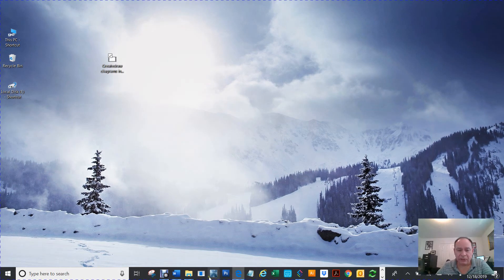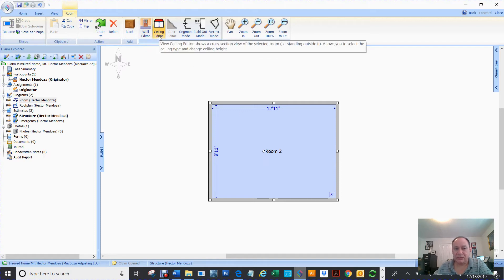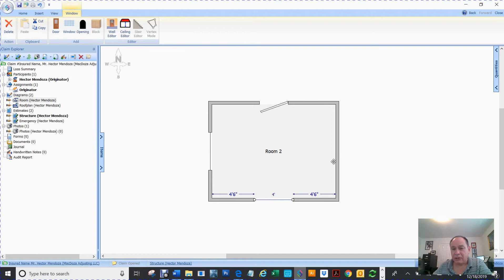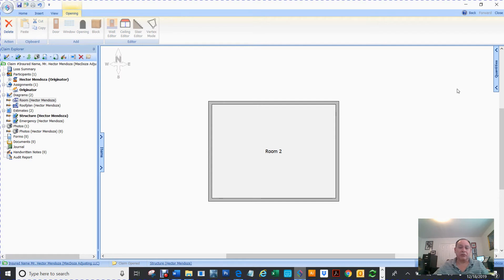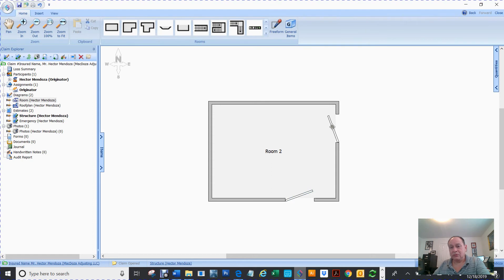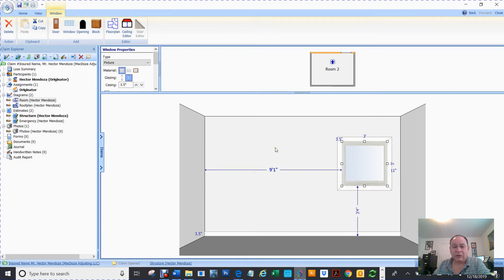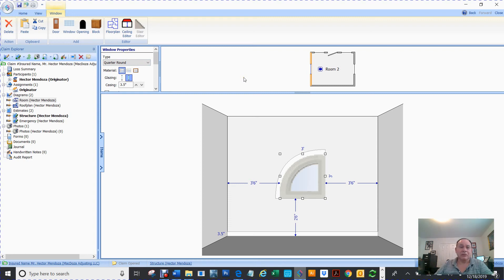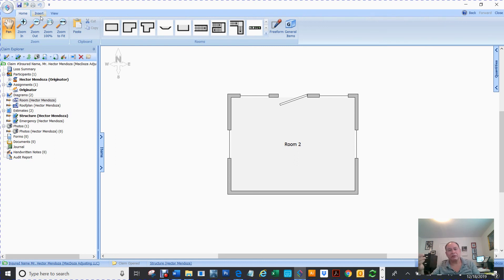Add doors and windows to a room in Symbility (Symbility)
ttps://youtu.be/rExsOImjxl0   Add doors and windows to a room in Symbility.

5 Some basic guidelines when Sketching Rooms in Xactimate

How to Create Doors and Windows in Xactimate 1

Diagram a roof using Google Maps in Xactimate.mov

Diagram a roof using Google Maps in Symbility.mov

Xactimate How to draw a sketch using a scan

Symbility How to draw a diagram from a scan

Xactimate Keyboard Shortcut for Changing Doors Side to Side and Top to Bottom-1

Xactimate (Import Images in To Xactimate To Use as An Underlay Image-1

Drawing A House from Top to Bottom

How to Add A Skylight in The Ceiling in Xactimate

Creating a Drop Box Ceiling, Lower Ceiling or Furr Down in Xactimate

Create a deck with a staircase and footings in Xactimate

Create a 12 X 12 room with an 8’ short wall slope into a 12’ wall in Xactimate

Part two Create a 12 X 12 room with an 8’ short wall slope into a 12’ wall in Xactimate

Copying Photo (Images) from one Project to the other.  Importing photos into Xactimate.

Creating a curved/arched wall in Xactimate.

Creating and saving reference area templates for later use in Xactimate

Exporting data transfer of area templates or sketches

The use of the Rotate and Scale tools in Xactimate

How to data transfer in Xactimate

How to sketch an Octagon in Xactimate.  Also add a tray in the middle.

How to sketch flat top mansard roof in Xactimate

How to sketch a fence in Xactimate

Xactimate (the Break and Vertex Tool)

How to sketch a spiral staircase in Xactimate.

Macros and Wizard Marcos (SKT) in Xactimate

Setting up some of your preferences in Symbility

Creating a new claim or take ownership of a claim in Symbility.

Entering the basic info on a claim in Symbility

Creating a diagram in Symbility (Sketch)

Create/draw diagrams in Symbility and modify the rooms